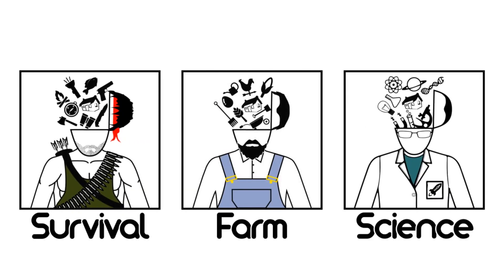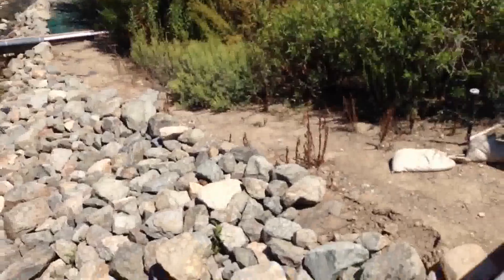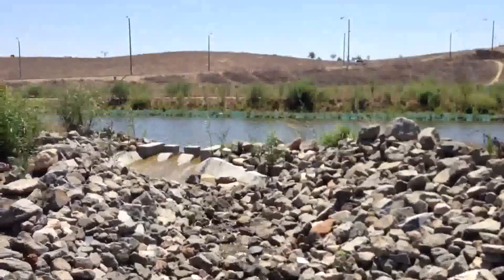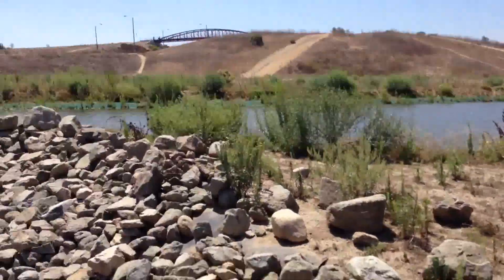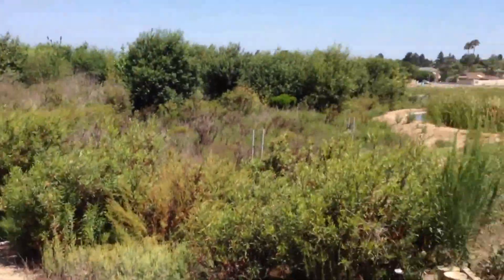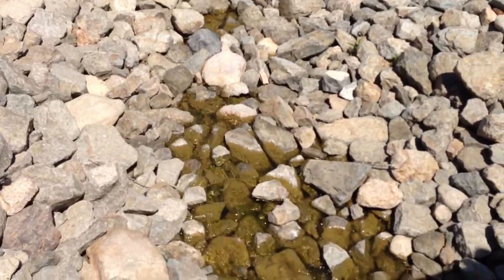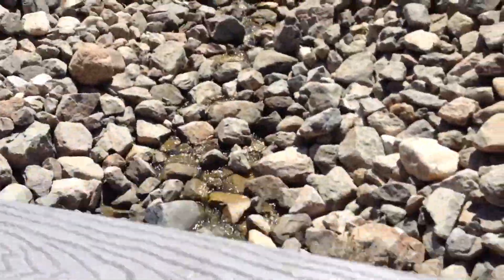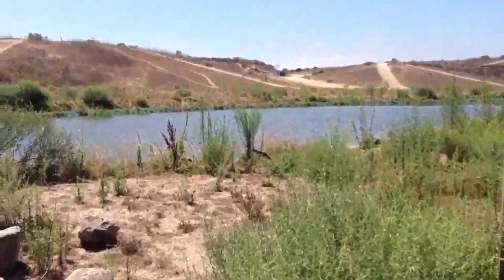Walking with my kids!